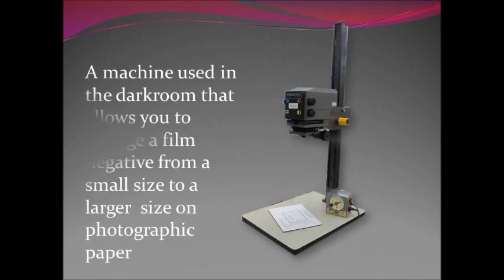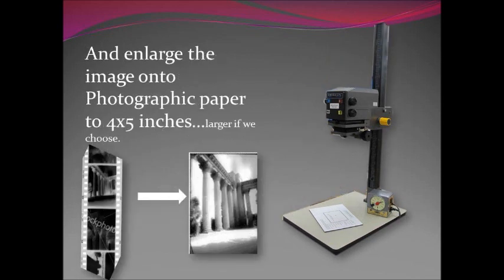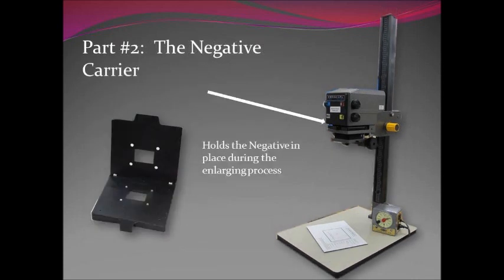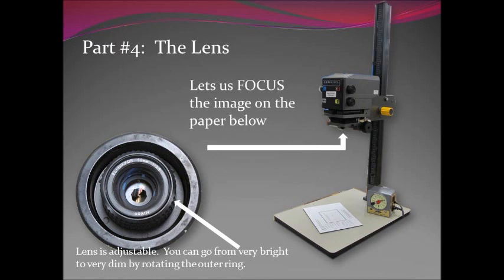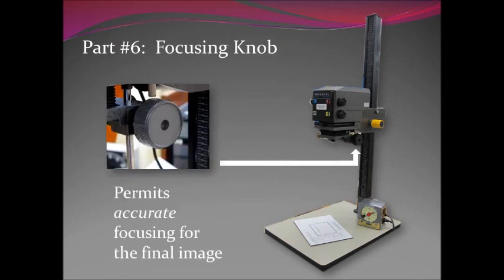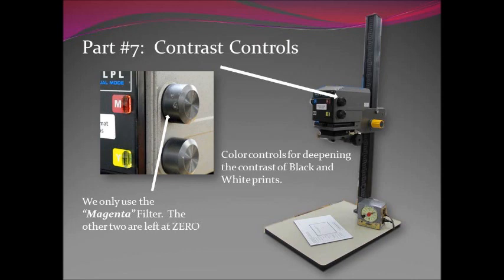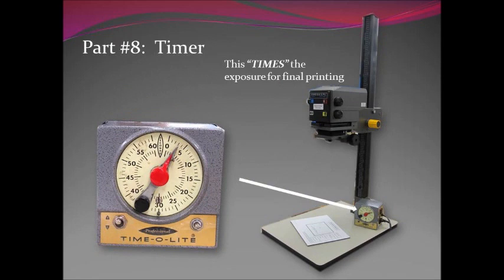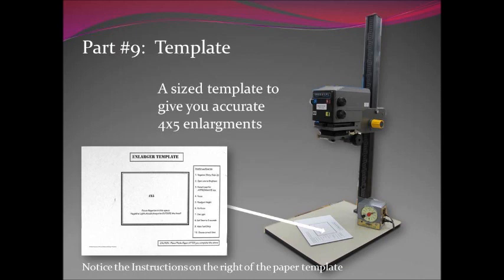Darkroom Film Enlarger Parts and Functions